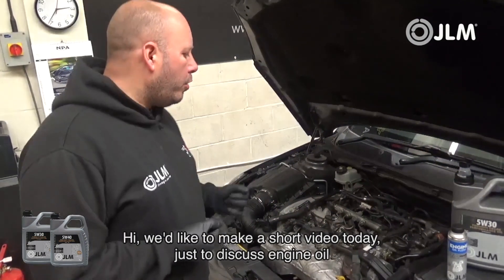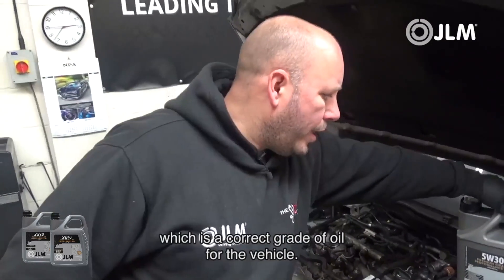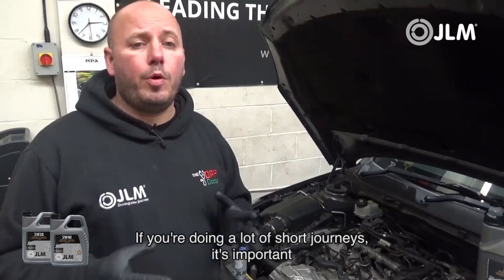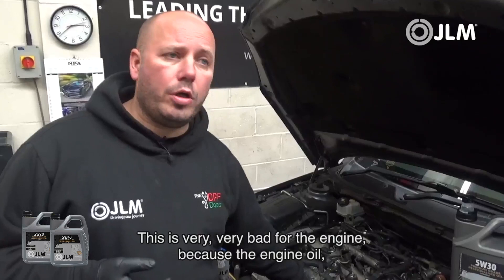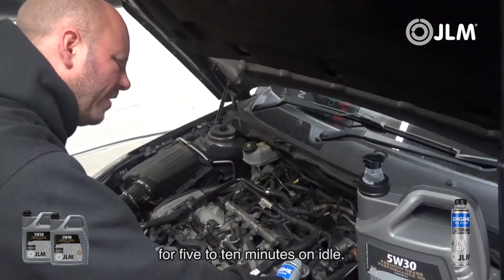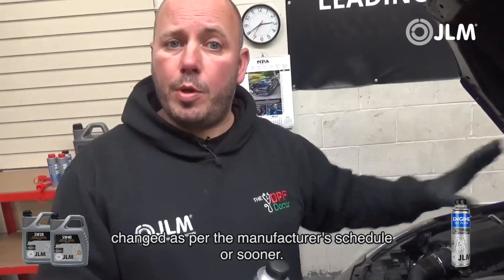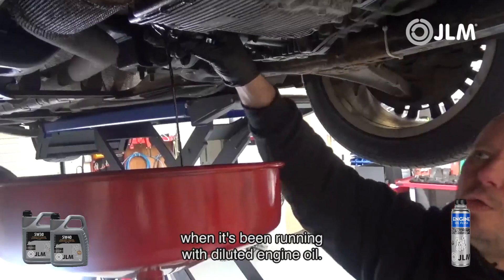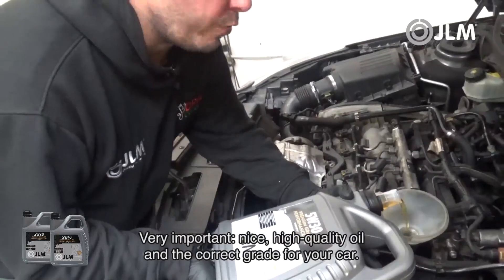Relation blocked Diesel Particulate Filter - DPF & Engine Oil - Tutorial - JLM Lubricants DPF Doctor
Did you know that a blocked DPF also has a bad effect on your engine oil? Or vice versa, having a low quality, or an incorrect grade of oil will have a negative effect on the good working of your cars' diesel particulate filter. The DPF Doctor explains!

for more information about our additives and automotive service products.